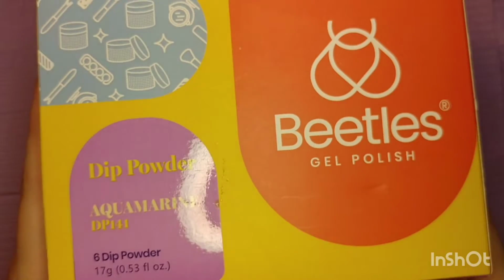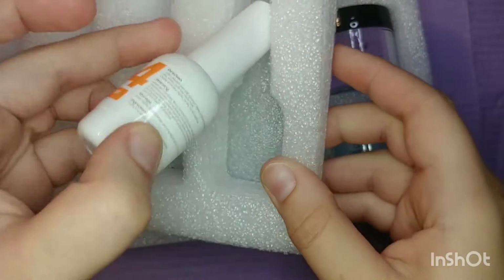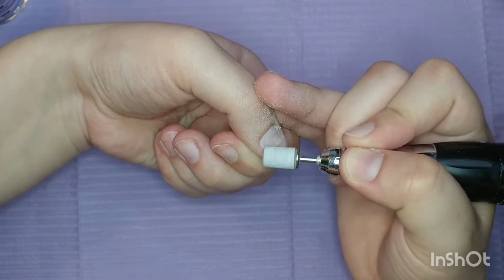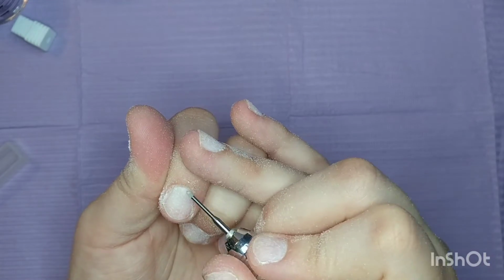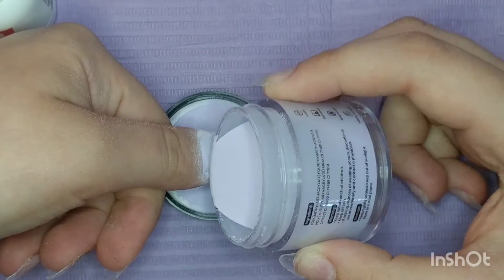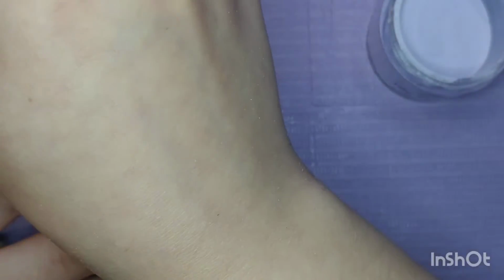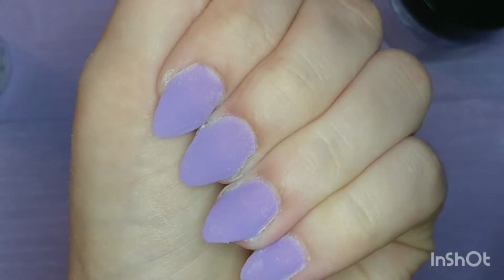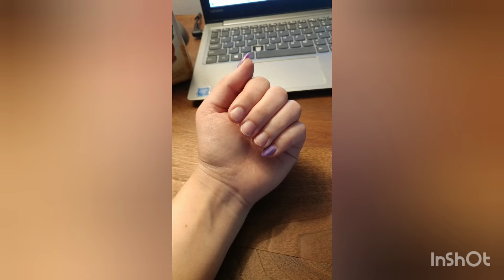Is DIP POWDER even worth it? Testing out Dip Powder |Acrylicintraining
In this video I talk about if dip powder is even worth it.
In my opinion I'd stick to acrylic
Musician: LiQWYD
Musician: @iksonmusic